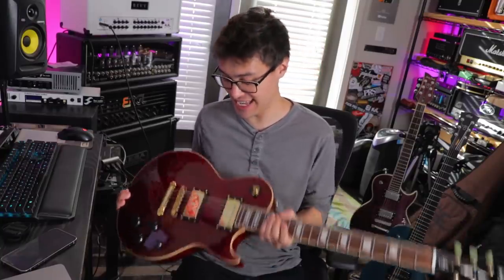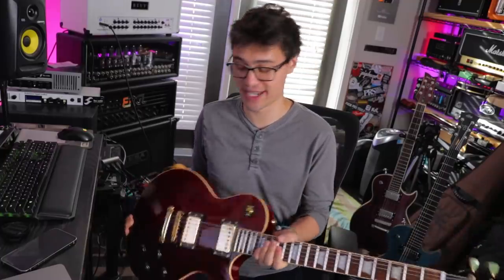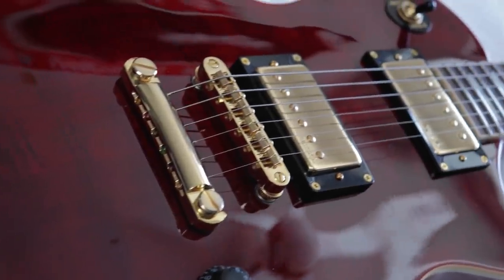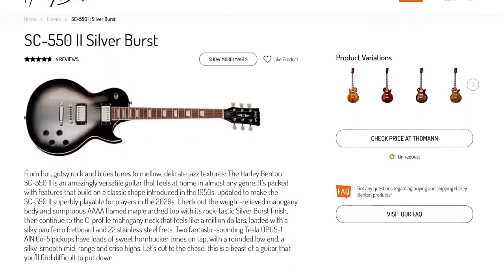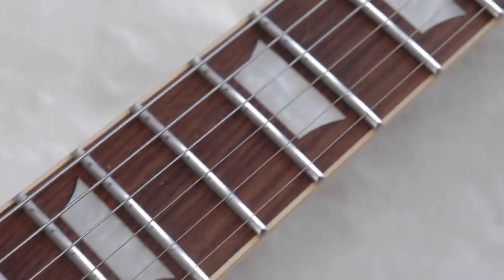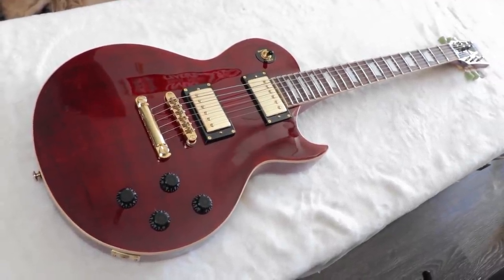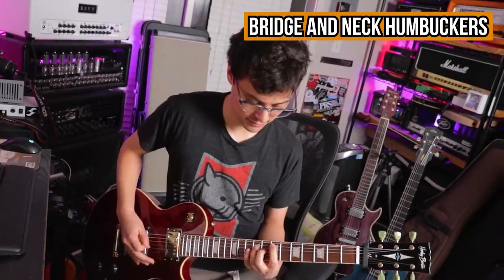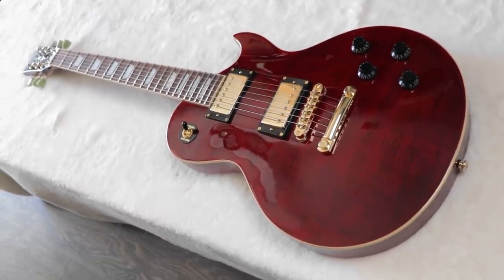Trying the "Best Budget Les Paul". It Holds Up.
➤ Thanks to Scott Kretchman and the rest of the awesome Patrons for supporting the channel! Download MP3s and Tabs for the demo track "Debris of Tragedy"

➤ Time Stamps
» 0:00 Welcome & Background on the Fusion Series
» 0:29 Demo in a Produced Mix
» 2:32 My Involvement
» 3:15 Specs & Changes From the Original
» 8:54 The New Tesla Humbuckers
» 10:27 Final Thoughts

➤ Edited by Connor Gilkinson

Is This Still the Undisputed KING of Budget Guitars?? || Harley Benton Fusion-III